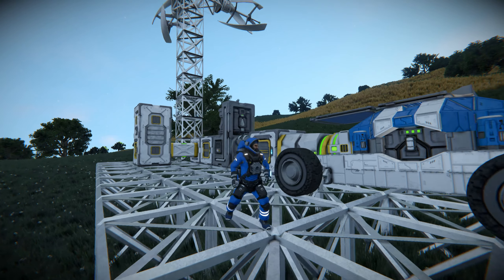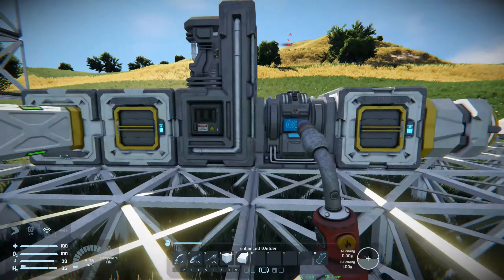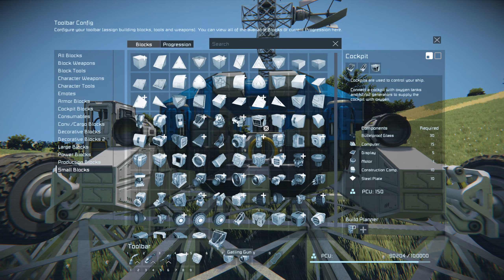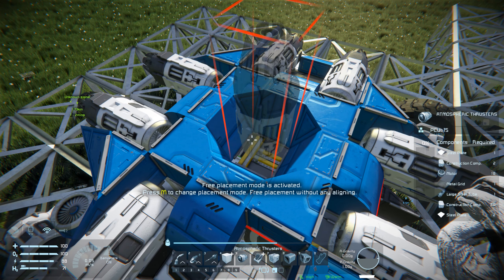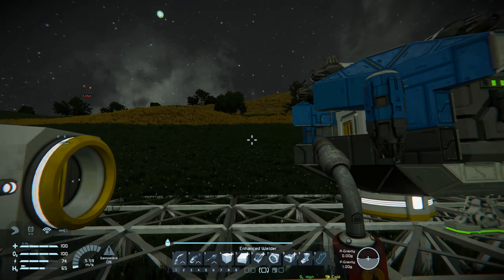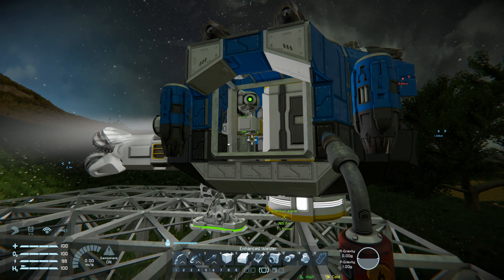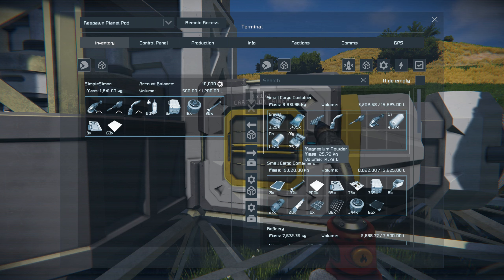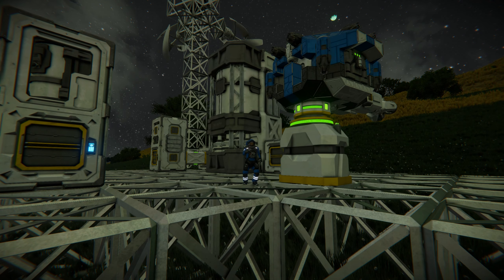Space Engineers Survival 2 Episode 4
Hey there guys and welcome to Space Engineers. In this I re-repurpose the landing pod to become something more useful and make some big upgrades!

CORE FEATURES

    Planets and moons – fully destructible & persistent, volumetric, atmosphere, gravity, climate zones
    Game modes
    - Creative – unlimited resources, instant building, no death
    - Survival – realistic management of resources and inventory capacity; manual building; death/respawn"